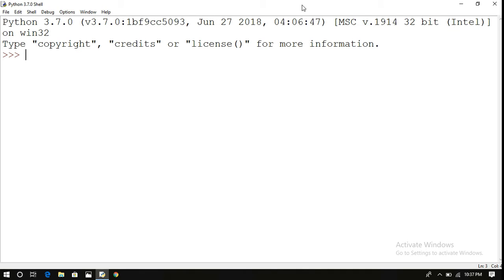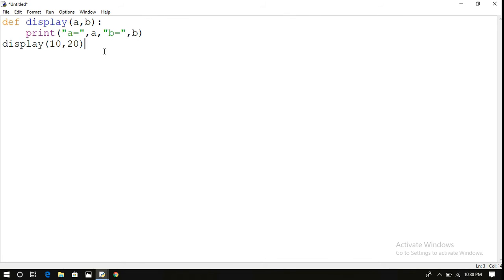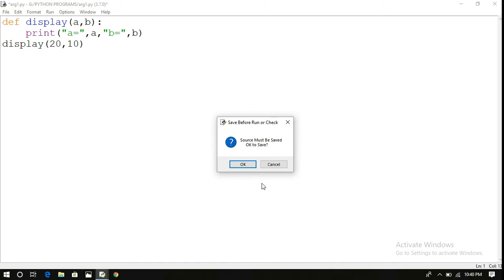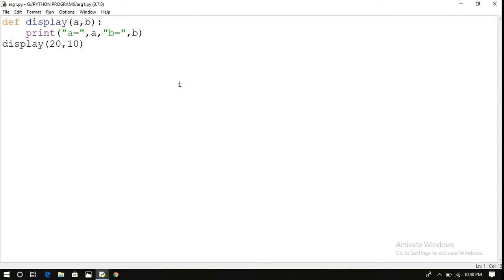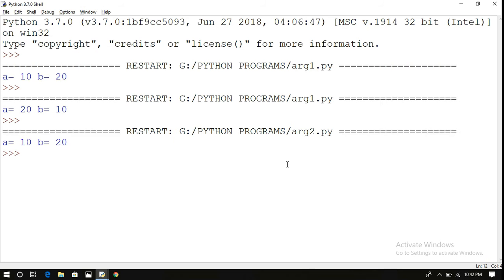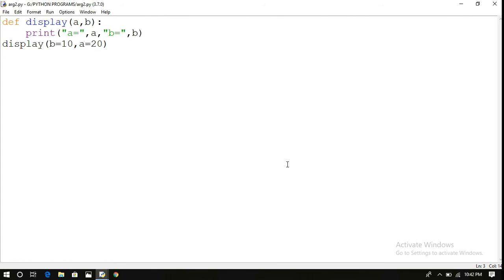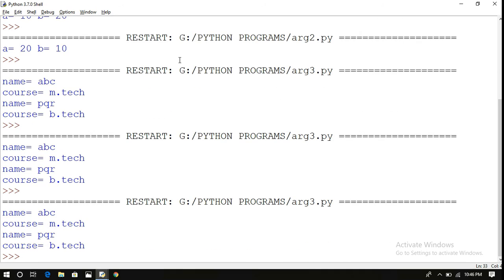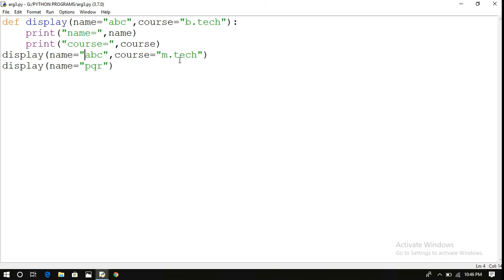IMPLEMENTATION OF ARGUMENT TYPES IN FUNCTIONS - PYTHON PROGRAMMING